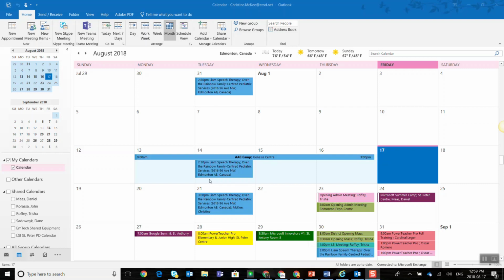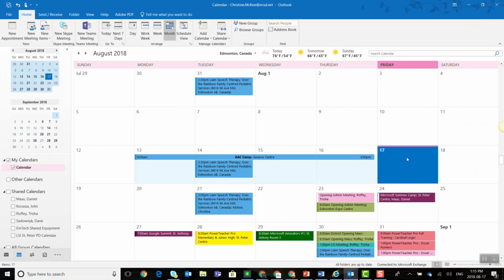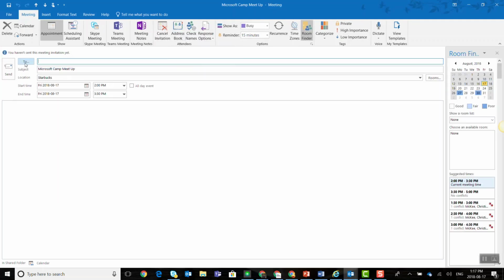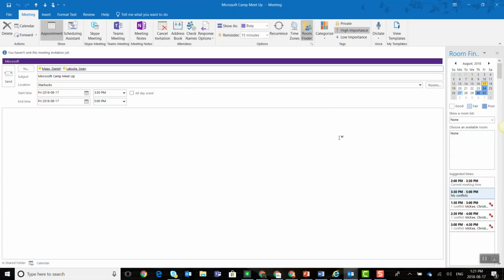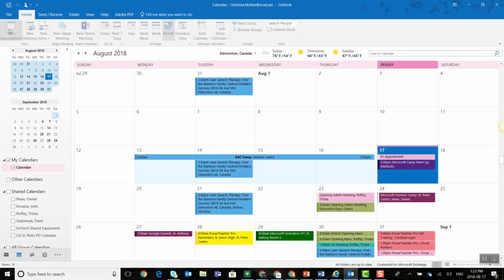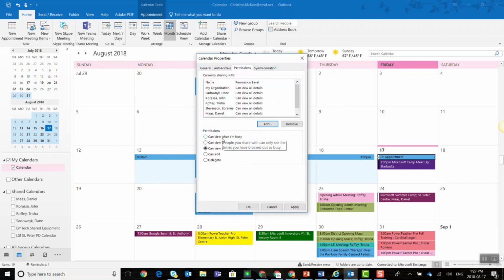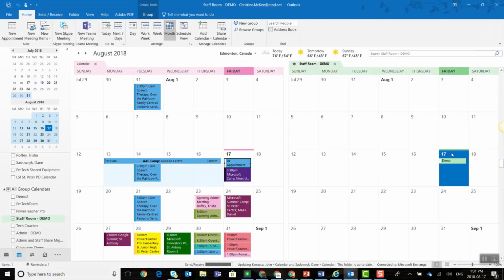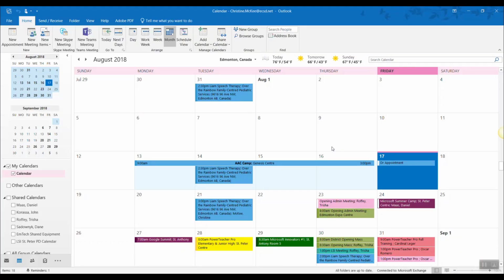An Overview of Calendar in the Outlook Desktop App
In the following video we will explore the many functions and features of the Calendar in the Outlook desktop app that will help you organize and keep track of important meetings, appointments and school events throughout the year. We will even explore the benefits to sharing calendars and adding events to the school staff calendar!